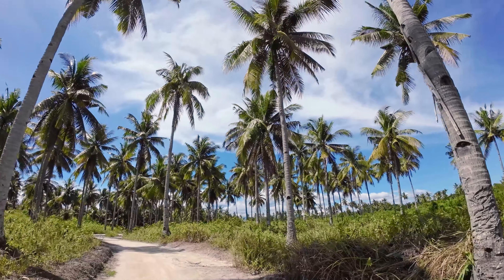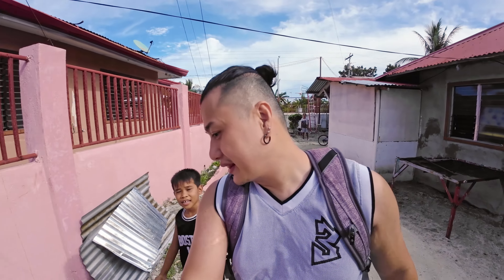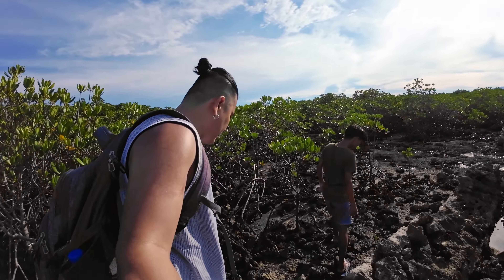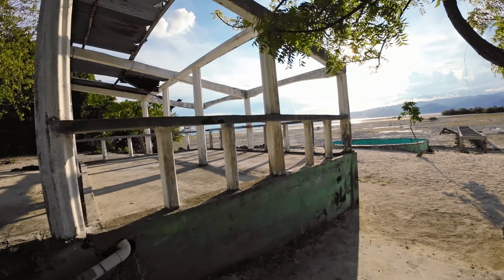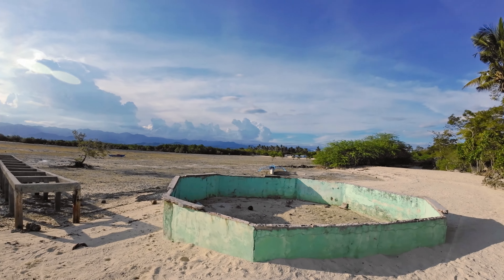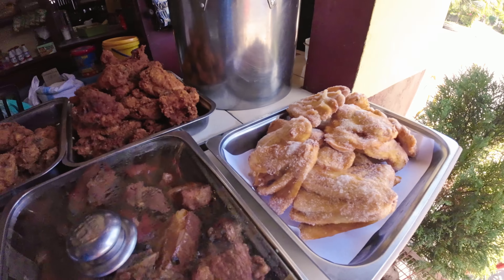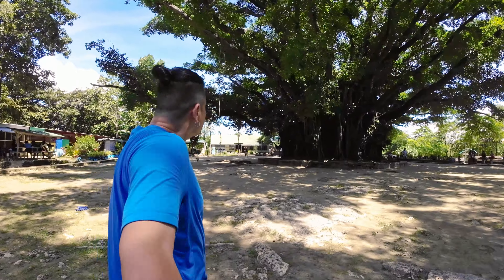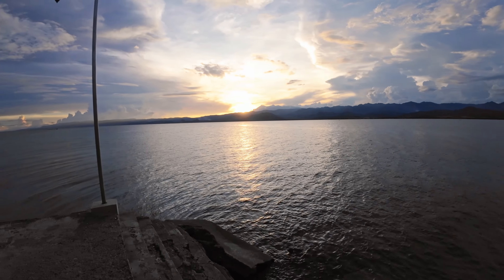Secret Paradise Escape: Biking in Sipaway Island, Philippines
Escape to a secret paradise in the Philippines! This travel vlog takes you to Sipaway Island, a hidden gem where you can explore pristine beaches, lush landscapes, and charming villages by bike. We'll share our biking adventure, highlight the best routes, and show you why Sipaway Island is the perfect destination for a tranquil and unforgettable getaway.